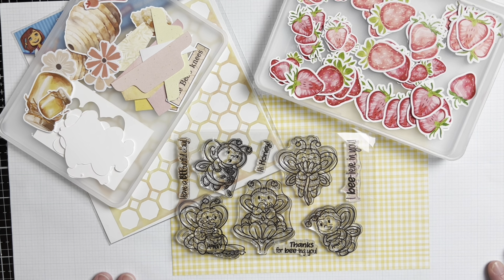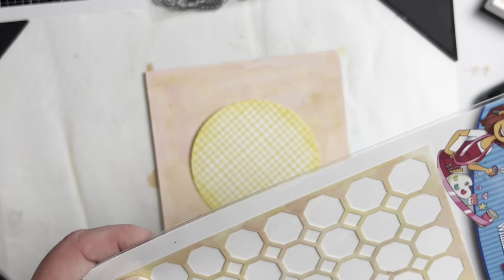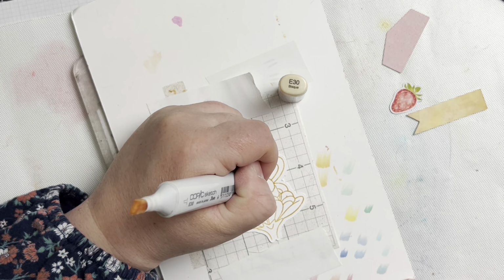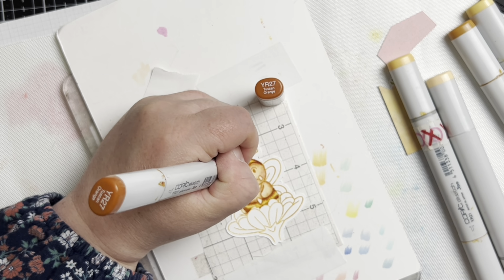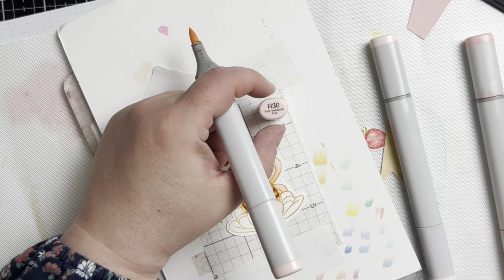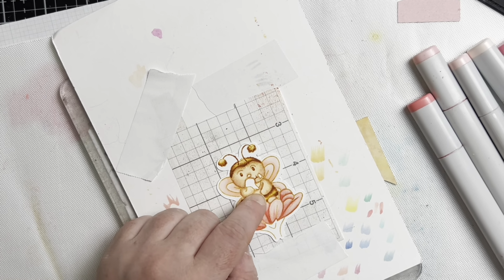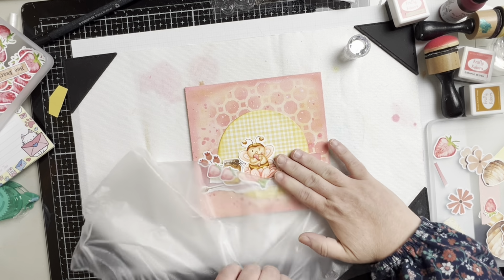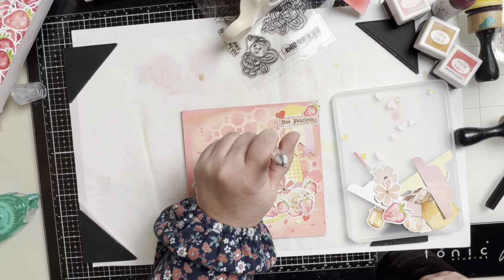Throwback Thursday I bee-lieve in you Mix Media Canvas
It’s another Throwback Thursday!

Today Patti has a mix media canvas using our Throwback Thursday stamp set I Bee-lieve in you!

-Bashful Blush Kraftin Kimmie ink

-Mellow Mustard Kraftin Kimmie ink

- Yummy yellow ink (I’m sorry didn’t realize that the ink refill is not available currently)

-Simpy Stated Ephemera

- Aqua board watercolour mix media board

- Spun Sugar Distress Oxide. Tattered Rose Distress ink sprays

￼- Holbein Shell Pink Watercolour

- white gesso

- Martha Stewart Heart Punch

Prompts were provided by Danni’s Dreams This or That Facebook group (prompts: Bees, Ephemera, Fruit, Punches, Plaid/ Gingham)

I’m still getting use to editing videos so you may see some time cuts in the video as I wanted to make sure it wasn’t too long.

We wish you Bach